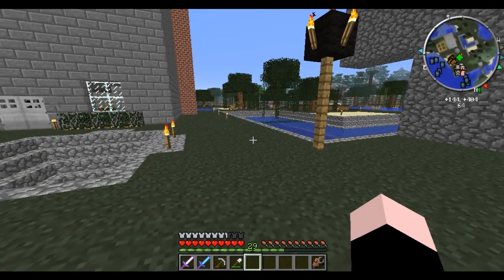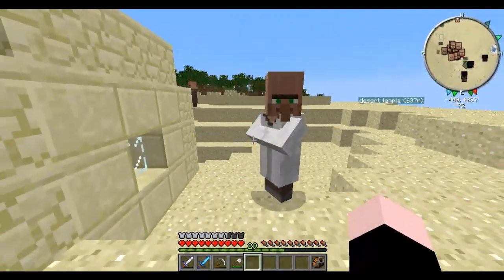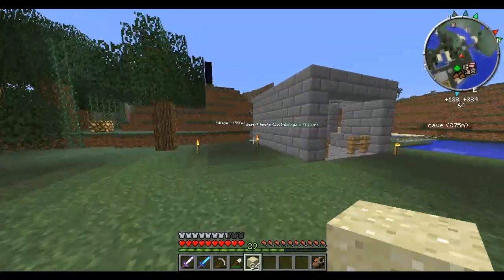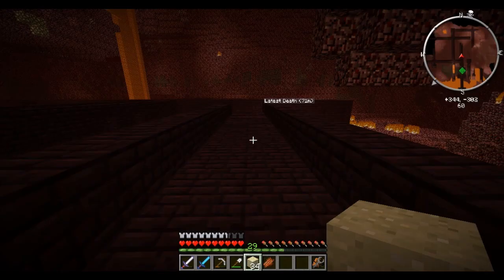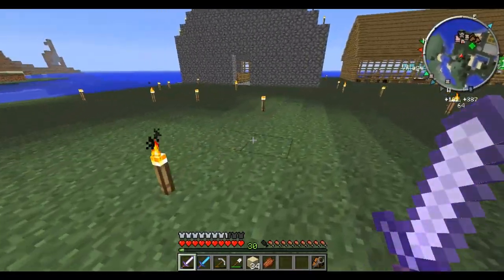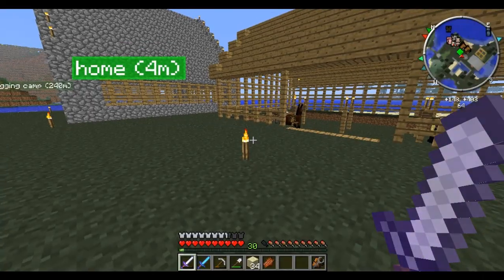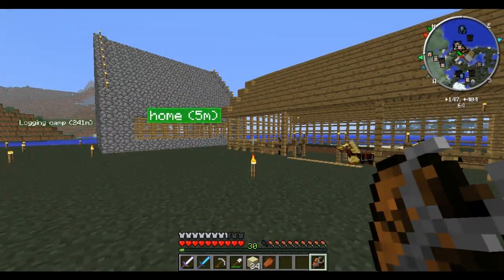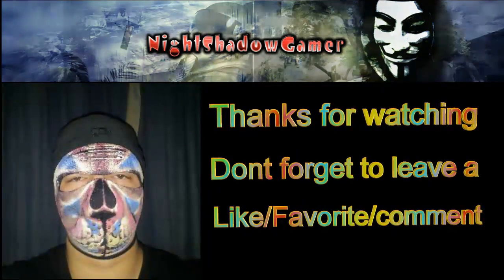Minecraft #8 - we put in some new mods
Partnerd with RPM Network

what you can expect on my channel

1080p quality video's
gameplay video's
let's play video's
and all other things that i like to upload